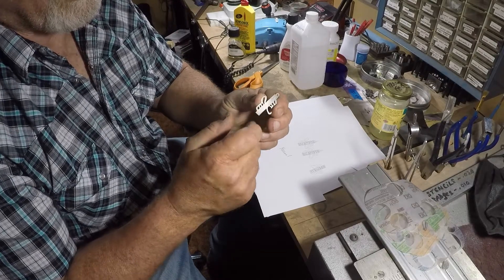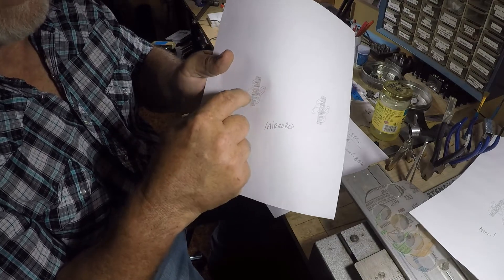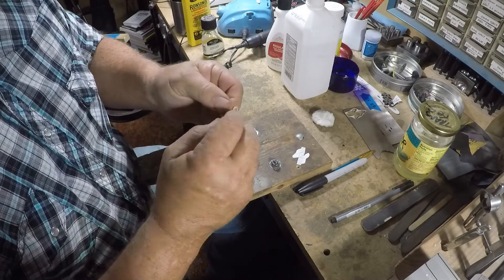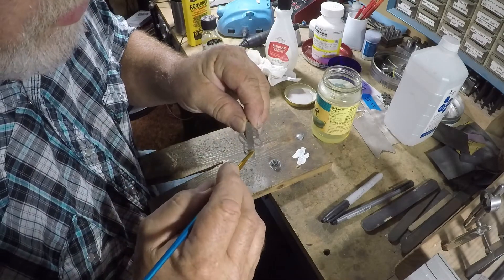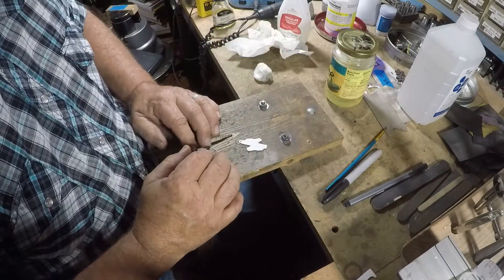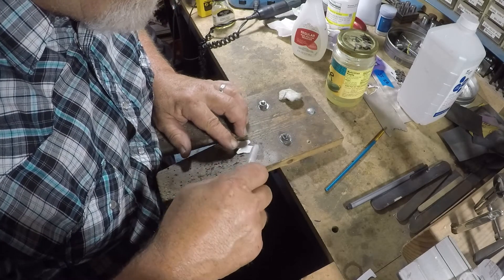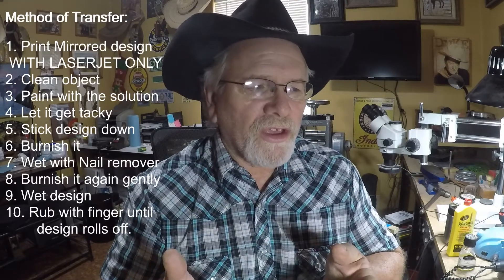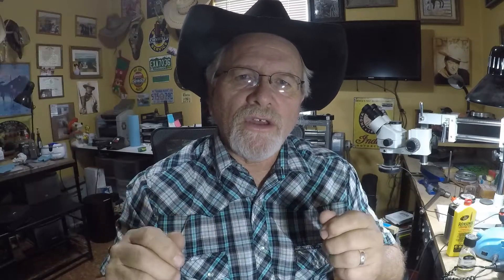Transferring Designs for Engraving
Here I show my simple inexpensive method of transferring a laserjet design to a piece to be engraved.  This method gives great detail !

Recipe for transfer solution:
 Needed:  2.5 oz of Dammar Varnish, 8 oz of Ronsonol Lighter Fuel
                  mix 9 parts lighter fuel to 1 part Dammar Varnish.  Store in
                 a airtight container.